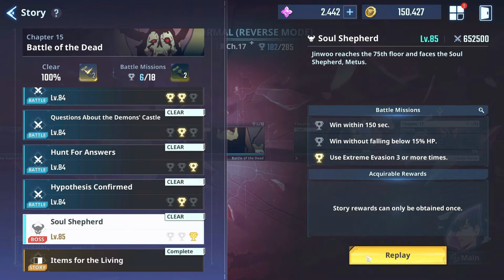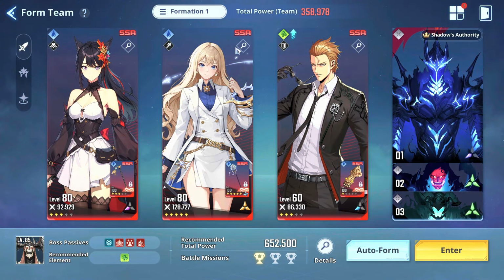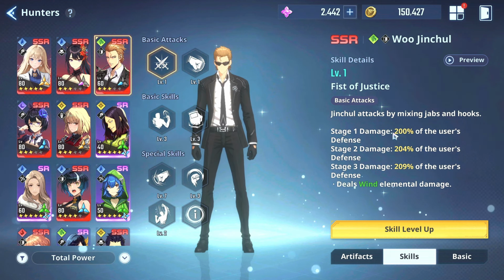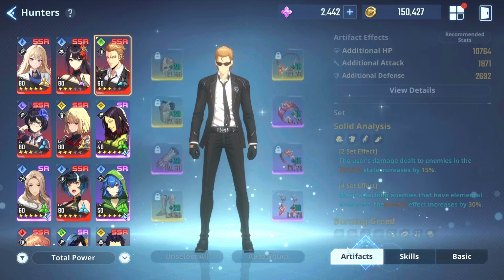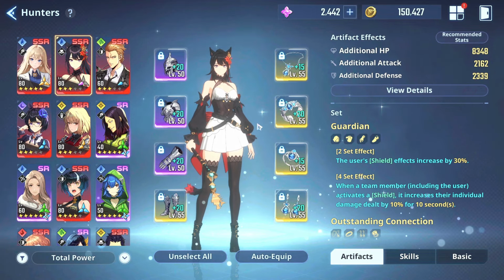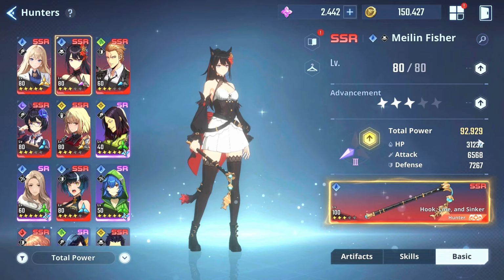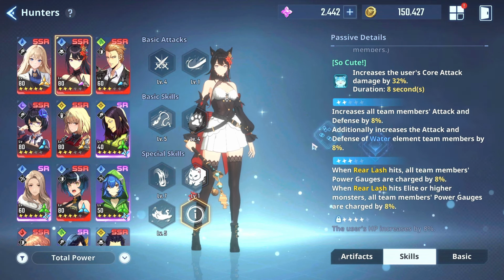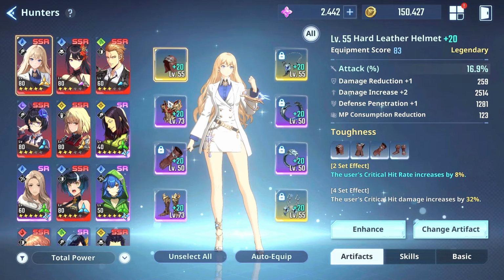"Secrets" to Clearing Extreme Penalty Dungeons ft. Case of Chapter 15 Reverse Mode (358k vs 652k)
In this video, I shared the "specific" builds I use to clear dungeons with hundreds of thousands of power gap. I also shared my insights on Meilin's underrated value, new artifacts, as well as the TRUE POWER OF WOO JINCHUL THE GOAT HAHA!

In this channel, I share builds, tactics and strategy to improve gameplay and enjoy the game more!